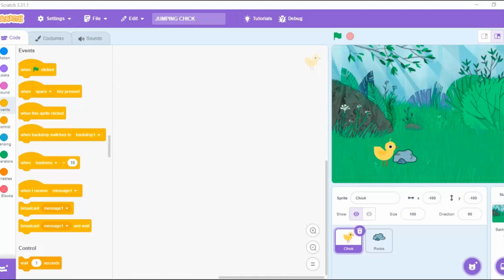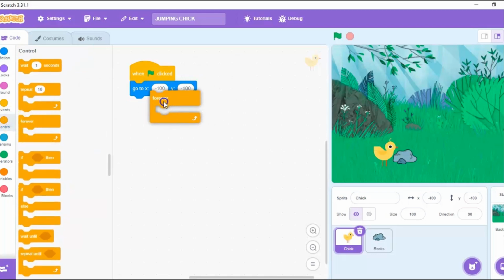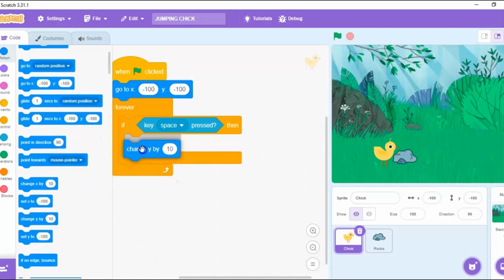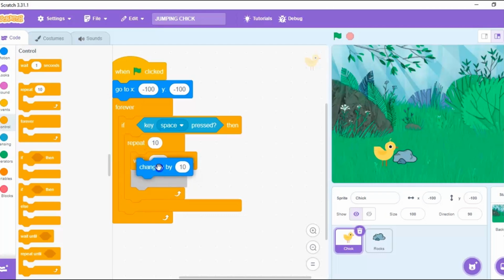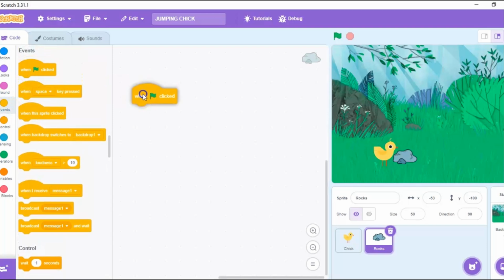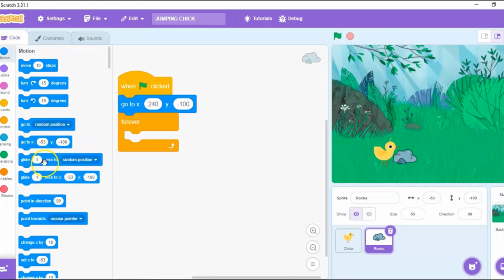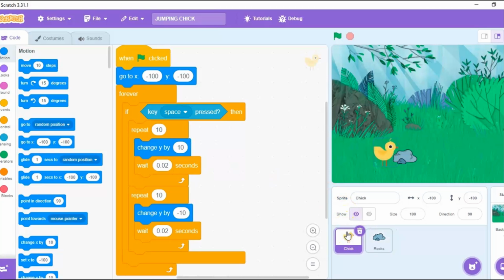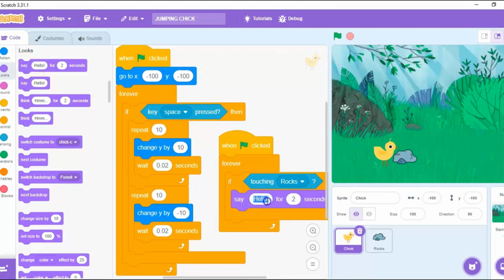🐣 Make a Jumping Chick in Scratch! 💻✨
Learn how to code a cute chick that jumps, moves, and plays with fun animations in Scratch! Perfect for beginners exploring motion, loops, and events.

🎮 Code along with Code Academy Uganda and bring your characters to life! 🇺🇬